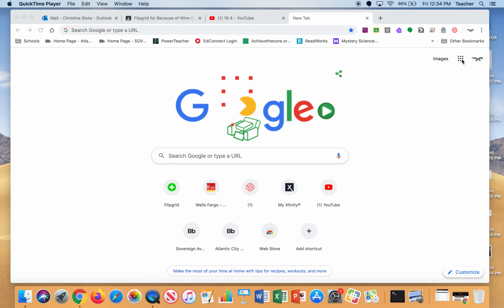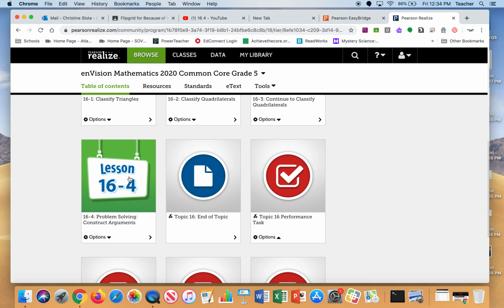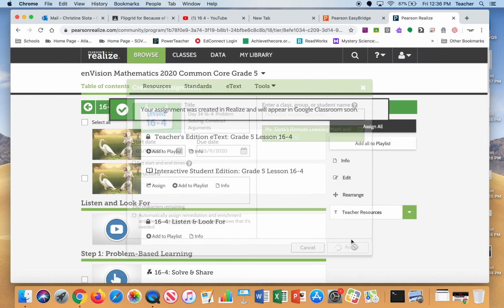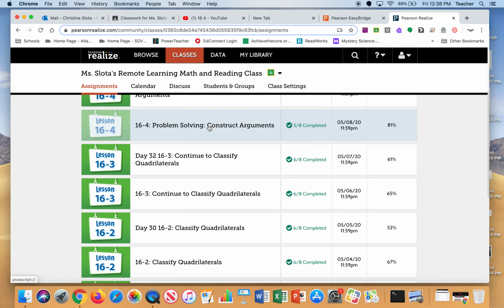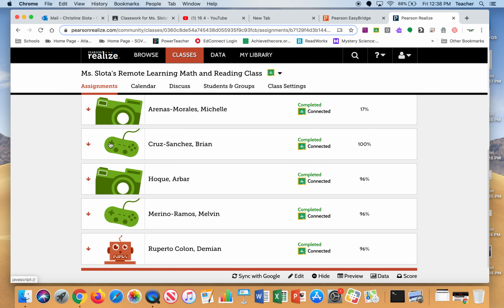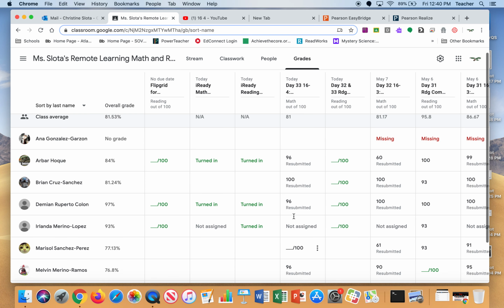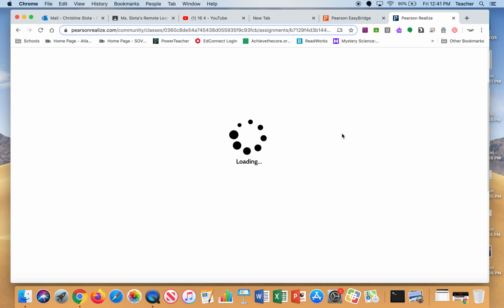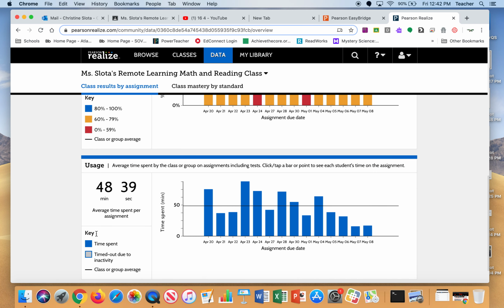Assigning Pearson Activities in Sync with Google Classroom and other Pearson Tips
This video will show how to assign Pearson Math activities in sync with your Google Classroom. It also shows a few tips and tricks to navigate and monitor your students.